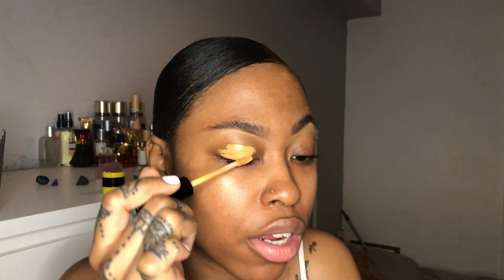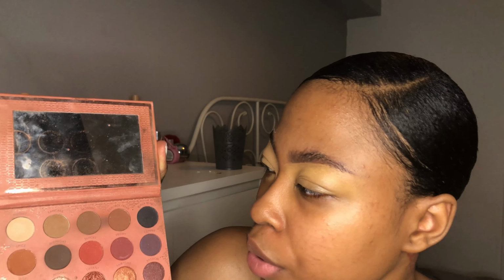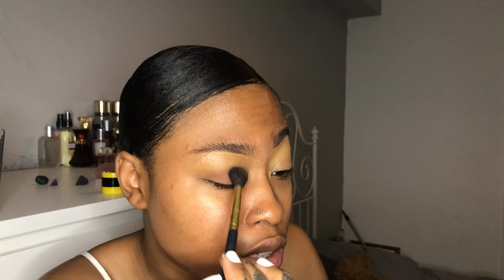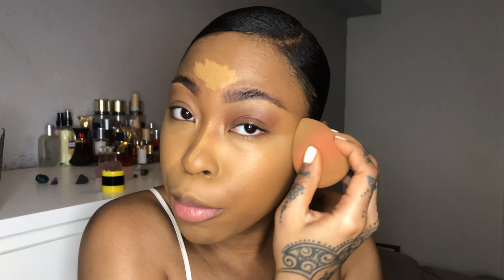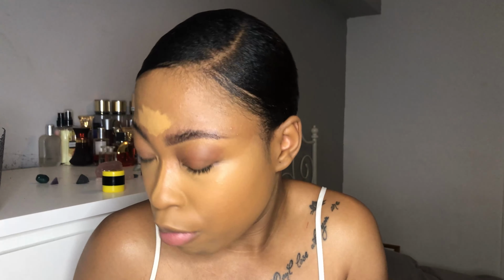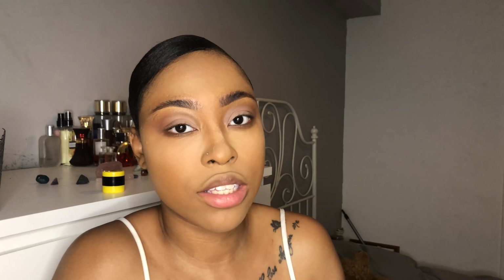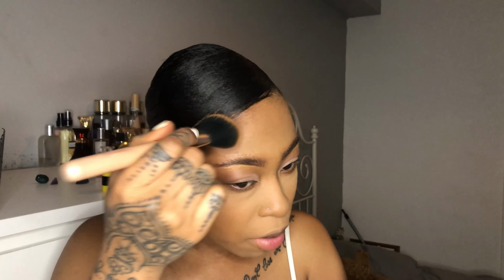soft glam makeup | My hair fell out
hey loves, welcome back! we're trying soft glam today guys and we're talking hair and dudes not knowing how to mind they business! Enjoy